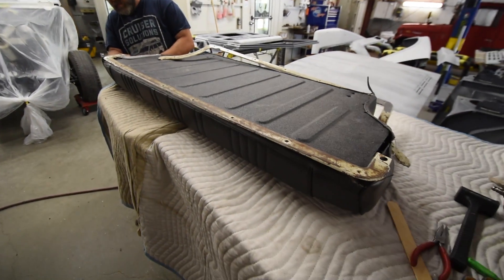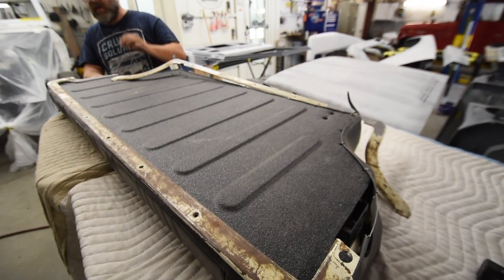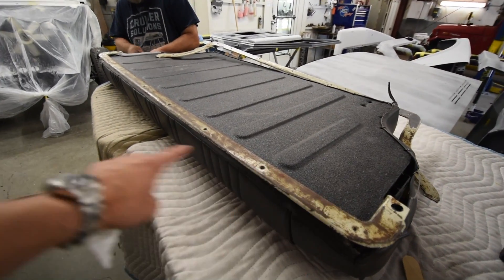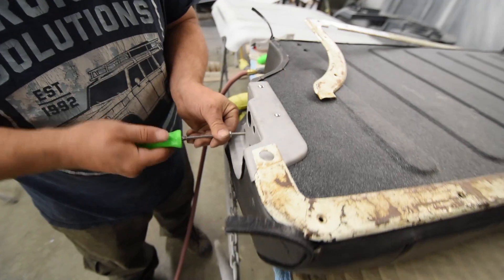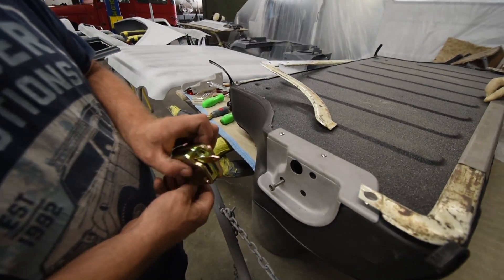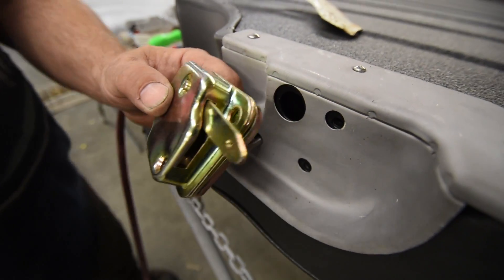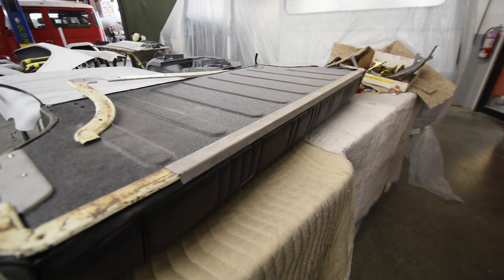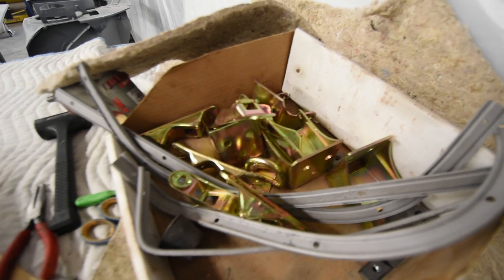Series #718 Restoration FJ55 Legacy 192